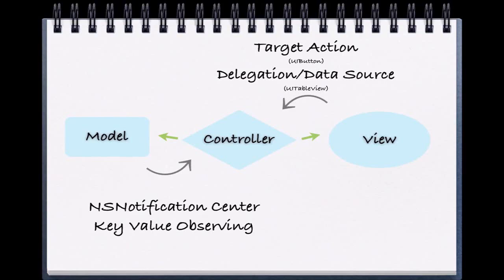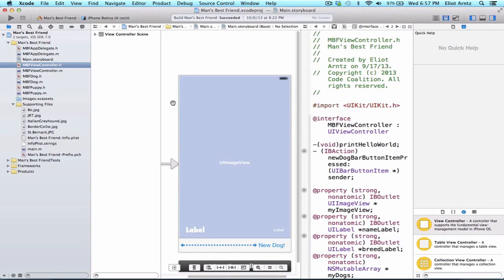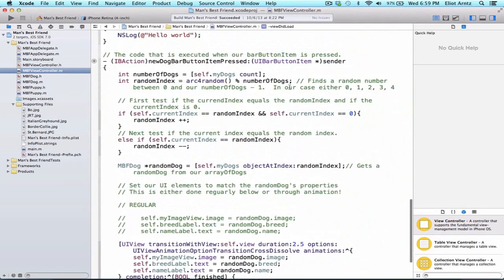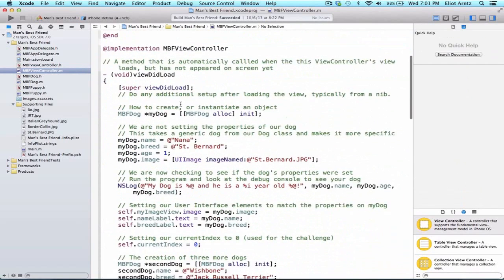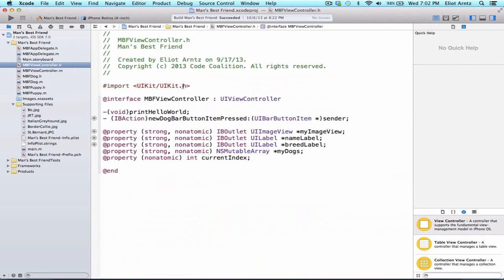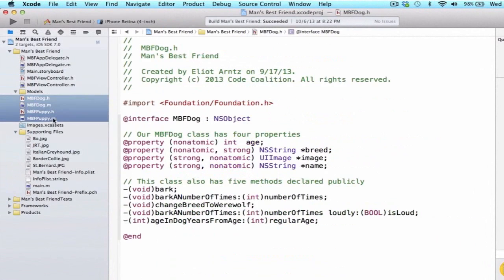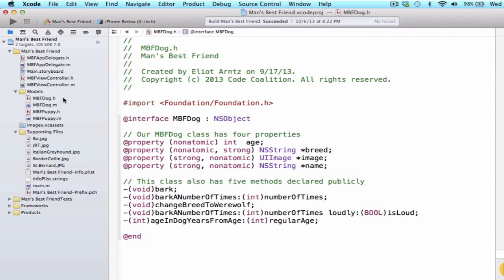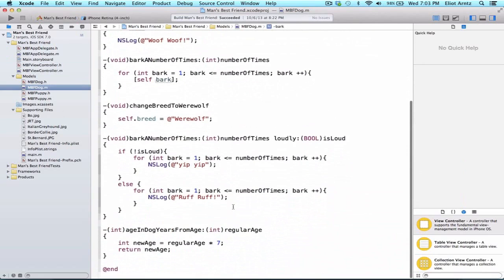Communication between the View Controller and Model_Views - Tutorial 78